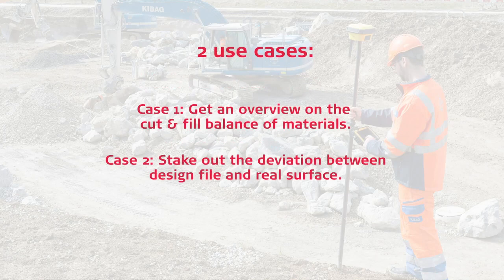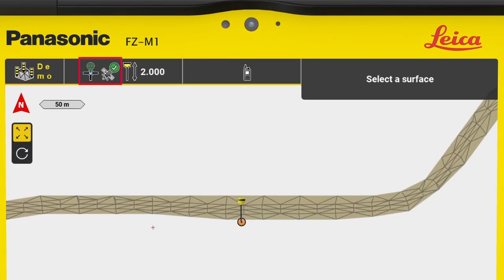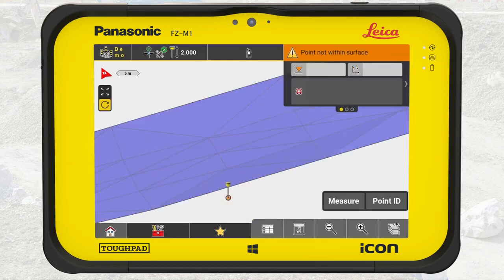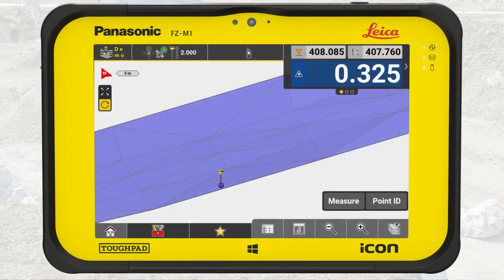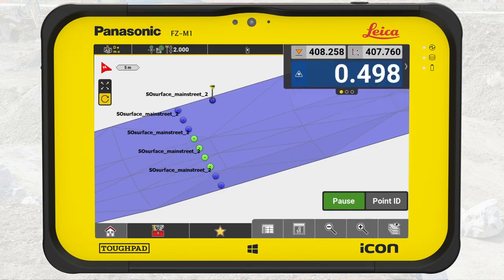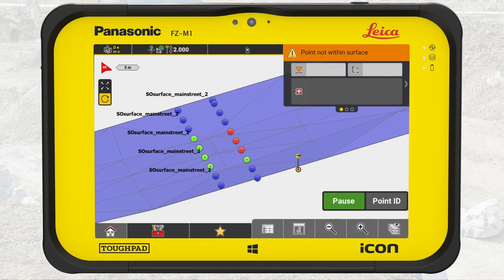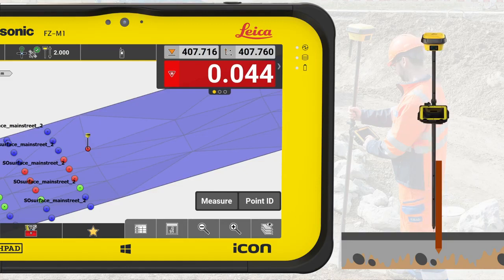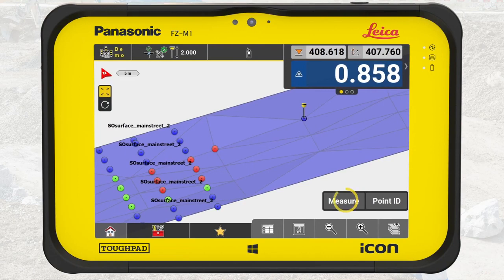How to stakeout surfaces, LEICA ICON surveyor stake out#leica#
Leica iCON V6.0 Tutorial video
How to stakeout surfaces